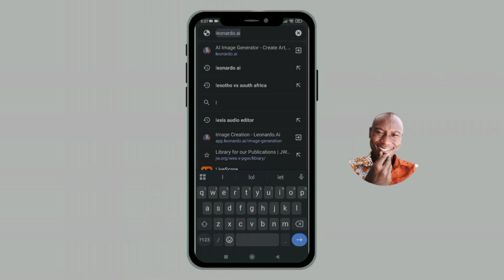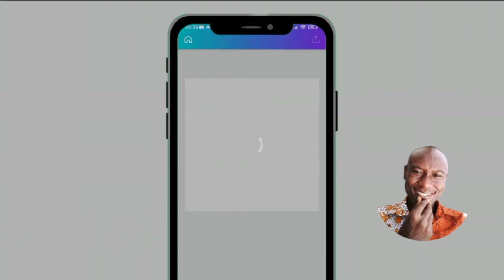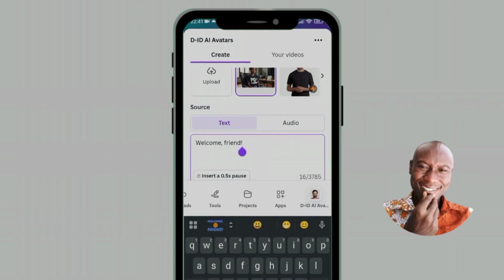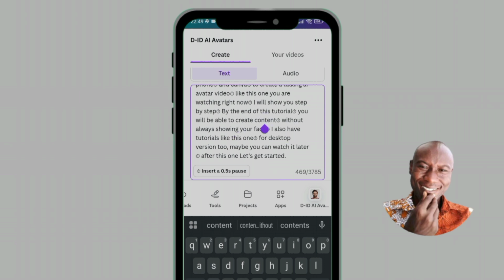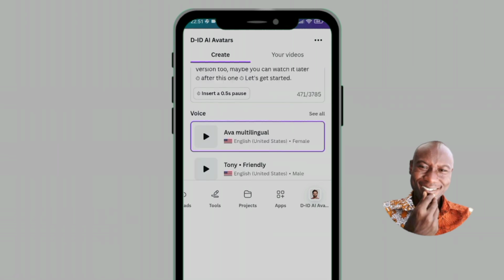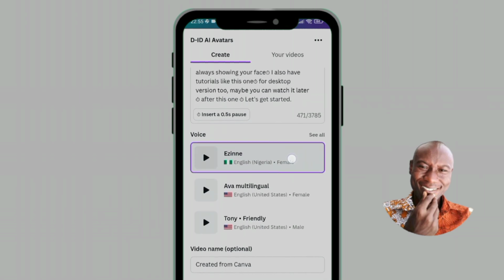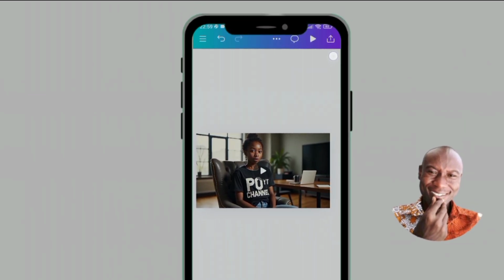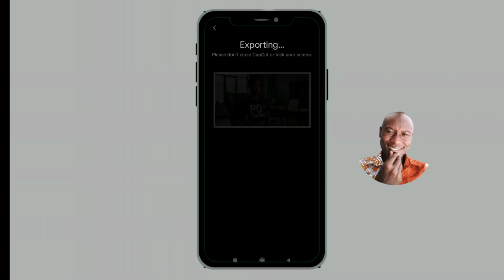How To Create A Talking AI Avatar With Your Phone and CANVA-- Beginner's Guide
Want to make your own AI avatar talk – just using your phone and Canva?
In this easy step-by-step guide, I’ll show you how to create a talking AI avatar using CANVA and free tools – no complicated software needed!
Whether you're a content creator, YouTuber, or just curious about AI, this tutorial will help you stand out and bring your ideas to life.

What You’ll Learn:
How to design a face-talking AI avatar
Tools to add lip-sync voice and animations
How to use Canva + other free apps together
Tips to make it smooth and engaging
Export and use it for YouTube, TIKTOK, and more